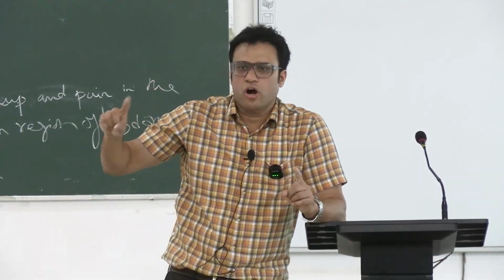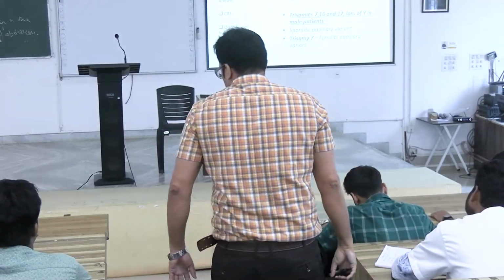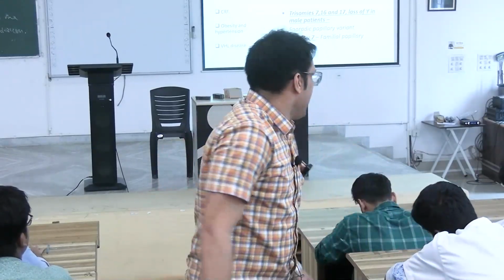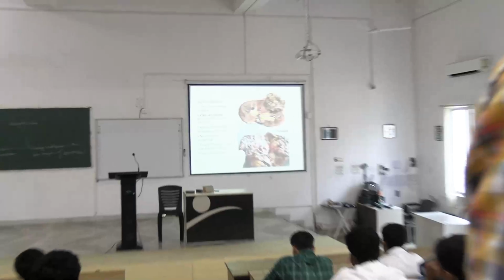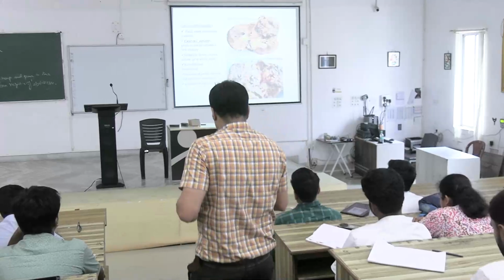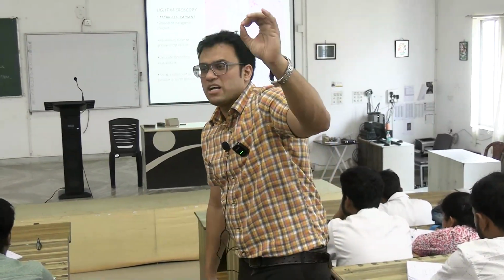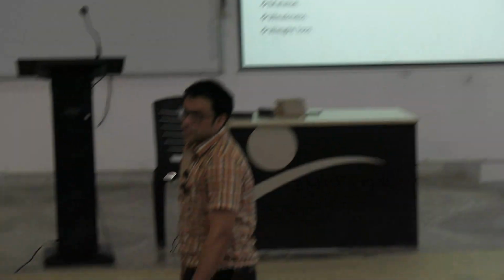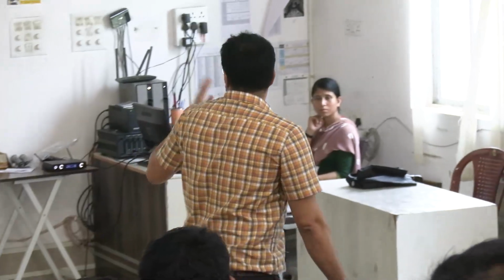Lecture On Mastering Renal Cell Carcinoma: Symptoms, Genetics, Pathology & Clinical Features | MBBS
Option 1 (Comprehensive & SEO-focused):

A thorough lecture on Renal Cell Carcinoma (RCC) tailored for MBBS students (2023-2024 Batch, Santiniketan Medical College & Hospital [00:01]). This video provides a comprehensive understanding of kidney cancer, covering everything from classic symptoms to the latest genetic insights. Essential viewing for medical students preparing for exams and clinical practice.

Key Topics Covered in this Lecture:

The Classic Triad: Detailed explanation of painless hematuria [00:06, 01:32], loin pain [00:49], and palpable abdominal mass [01:02].
RCC Fundamentals: Definition (adenocarcinoma of the kidney) [02:54], prevalence (85% of adult renal cancers) [03:05], demographics (males, 6th-7th decades) [03:43], and historical context (hypernephroma) [04:05].
Risk Factors: Smoking [05:05], chemical exposures (polycyclic hydrocarbons, lead, asbestos) [05:05], adult polycystic kidney disease [05:15], chronic renal failure/hemodialysis [05:27], obesity, hypertension, and Von Hippel-Lindau (VHL) disease [05:37].
Genetics of RCC: Crucial role of VHL gene mutation (chromosome 3) in clear cell RCC [06:08, 06:37] and its relation to hypoxia-inducible factor (HIF) [07:09]. Trisomy of chromosomes 7 & 17 in papillary variants [09:36].
RCC Variants (Origin, Prognosis):
Clear Cell (most common, proximal tubules) [10:57, 11:56]
Papillary/Chromophil (distal tubules, worst prognosis) [10:57, 19:34]
Chromophobe (intercalated ducts, best prognosis) [10:57, 19:26]
Collecting Duct (medullary collecting ducts) [11:25, 12:39]
Pathology:
Gross: Unilateral, polar lesions, spherical, encapsulated, yellow/gray-white cut surface, necrosis, hemorrhage, and characteristic renal vein invasion [00:13:25 - 00:14:54].
Microscopic: Clear cell (clear cytoplasm, "chicken wire" vasculature) [19:49], Papillary (papillary pattern, foam cells, psammoma bodies) [22:16], Chromophobe (pale eosinophilic cells, perinuclear halo) [22:58].
Clinical Features & Paraneoplastic Syndromes: Constitutional symptoms (fever, weight loss) [02:02, 24:33], RCC as "the great mimic" [24:45]. Syndromes include hypertension (renin), polycythemia (erythropoietin), hypercalcemia, Cushing's, etc. [25:31]. Other signs: edema, left varicocele [27:42], metastatic symptoms [28:47].
Tumor Spread: Local (renal capsule, vein) [29:14], Lymphatic (para-aortic nodes) [29:39], Hematogenous (lungs, bones, liver) [29:44].
Investigations: Lab tests (polycythemia, hematuria, LFT/RFT derangement) [30:10] and imaging (USG, IV pyelography, venography/arteriography, bone scan) [31:12].
This lecture emphasizes exam-critical points [02:54, 13:00] and key takeaways for future medical practitioners.

On: PATHOLOGY by Dr. Rajarshi Bhattacharyya
(MBBS Batch: 2023-24)
Conducted on: 27-05-25